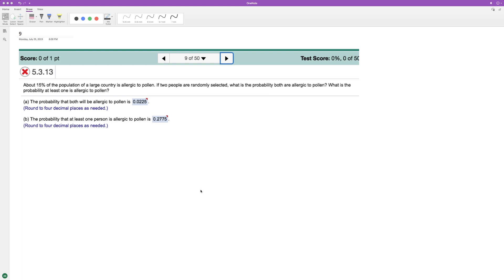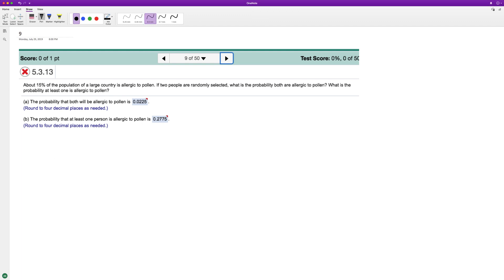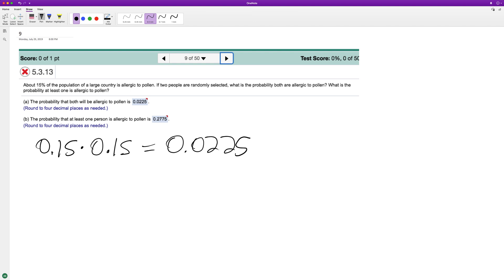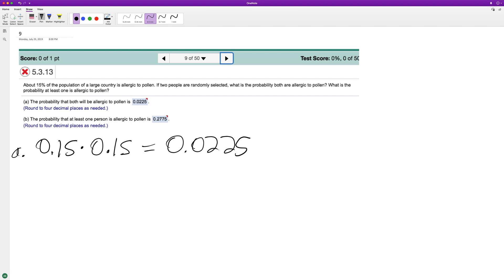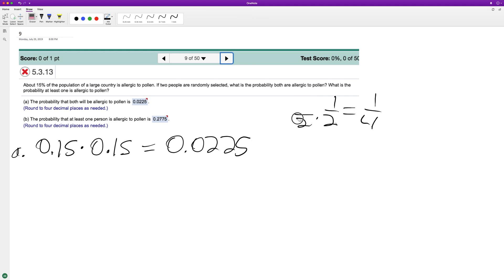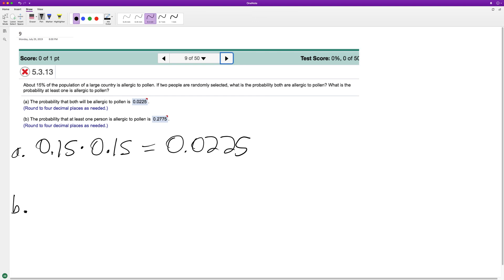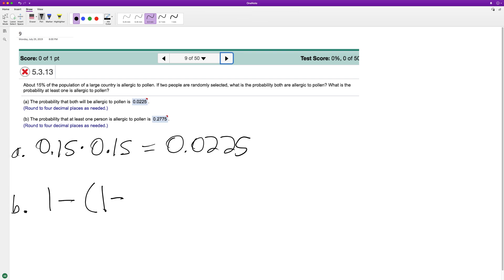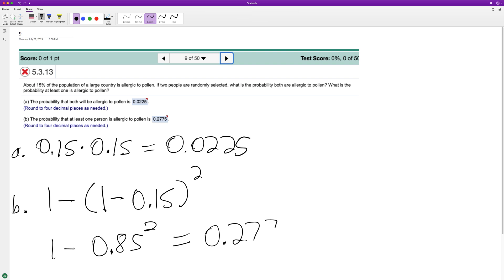About 15% of the population of a large country is allergic to pollen.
About 15% of the population of a large country is allergic to pollen. If two people are randomly selected, what is the probability both are allergic to pollen? What is the probability at least one is allergic to pollen?